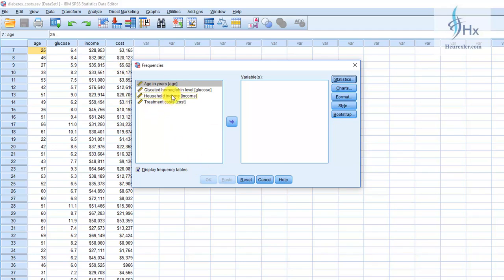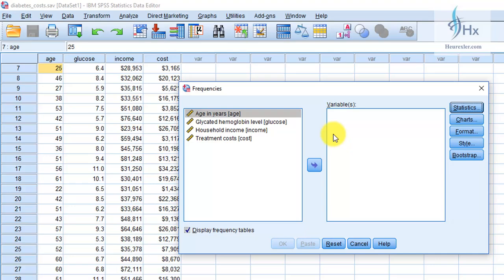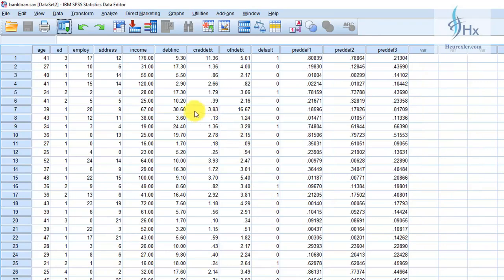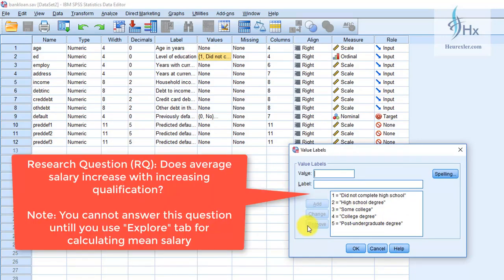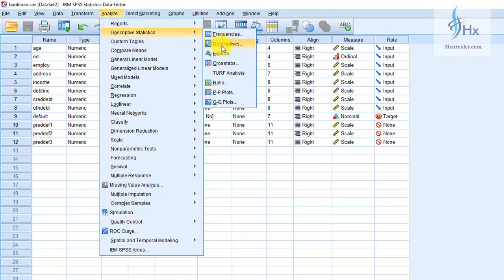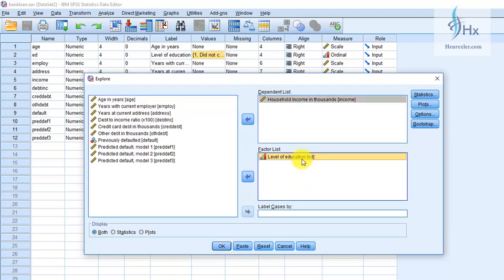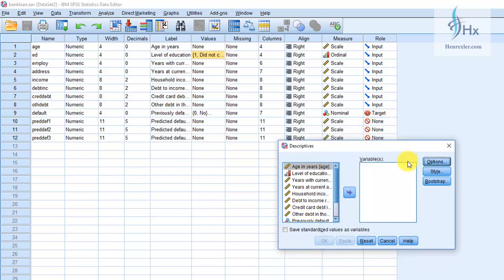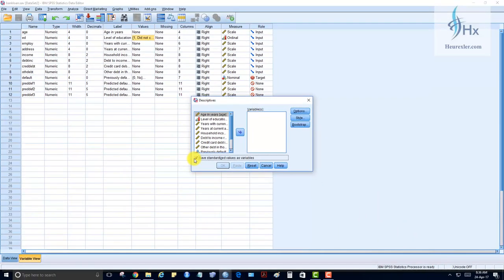SPSS: Understanding Three Different Descriptive Tabs in SPSS